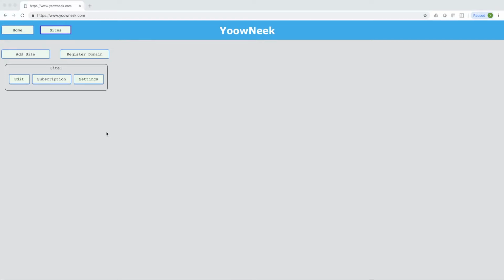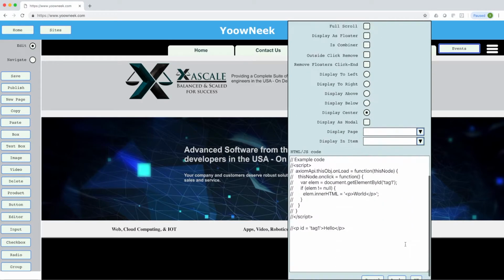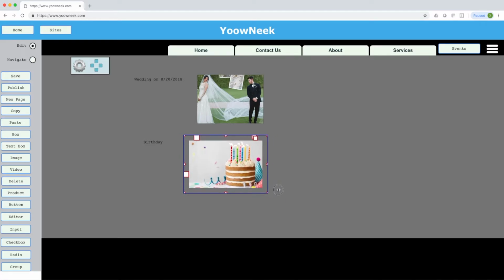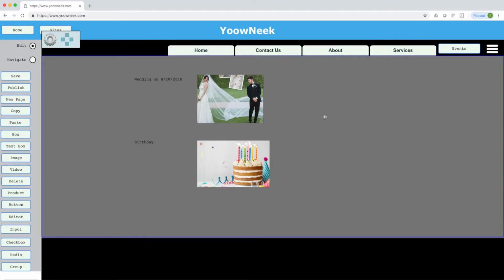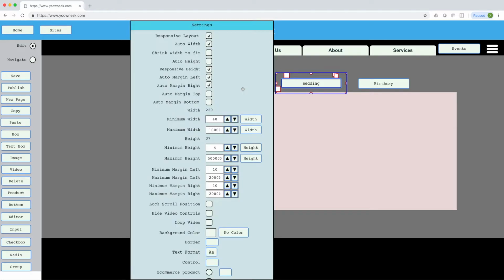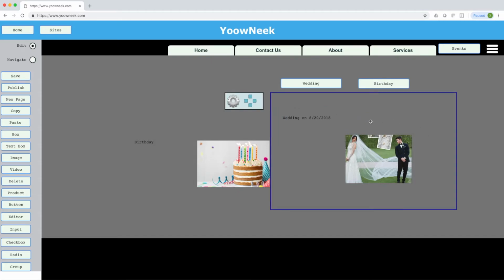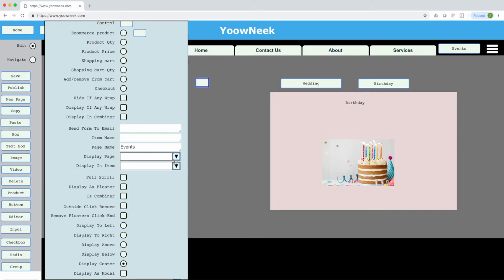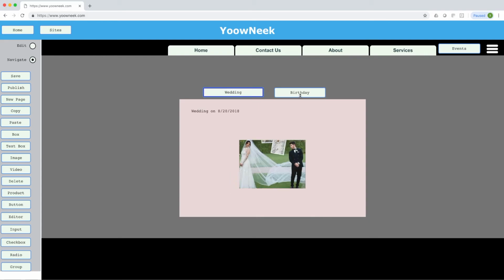CreatingPages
Tutorial showing how to add pages and navigation anywhere on your website.